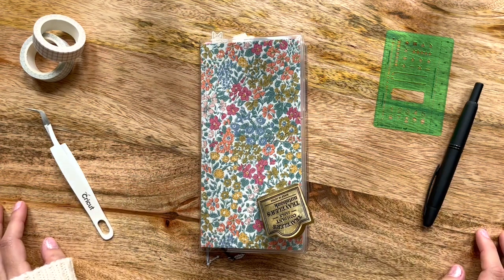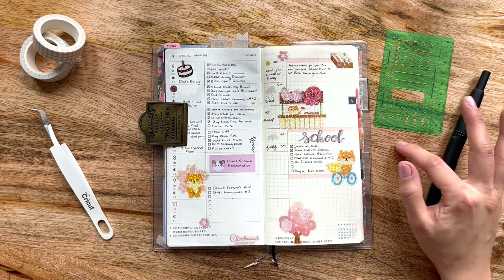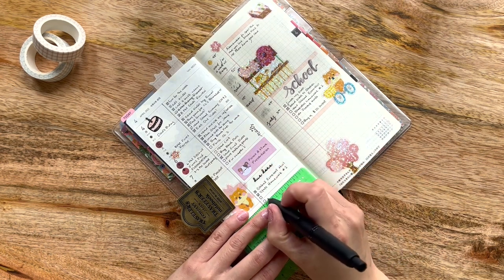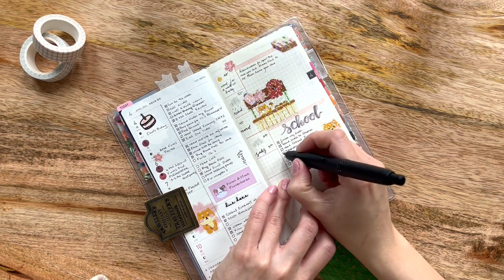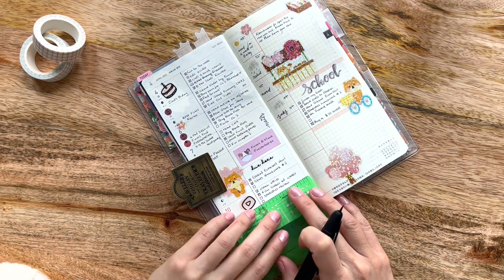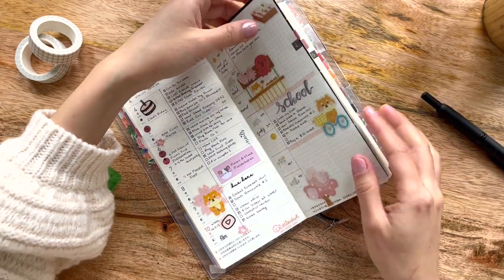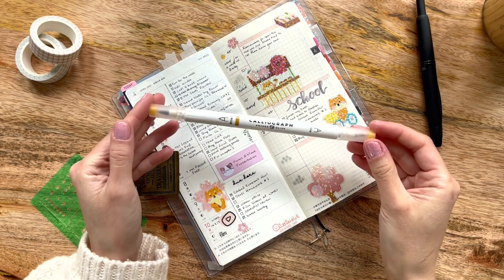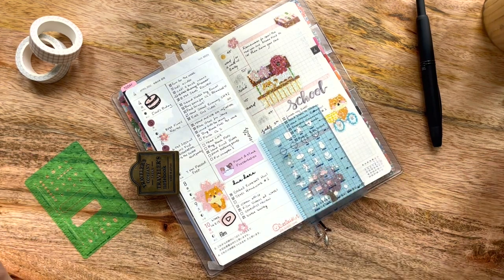Plan with Me in my Hobonichi Weeks for 2022 – Week 14 – Tracking weather, Journaling, and Reflection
Hello Friends! I hope you enjoyed this quick plan with me update video in my Hobonichi Weeks for 2022.

Favorite Supplies:
- Fountain Pen
- Fountain Ink
- Writing Board

Happy Planning!